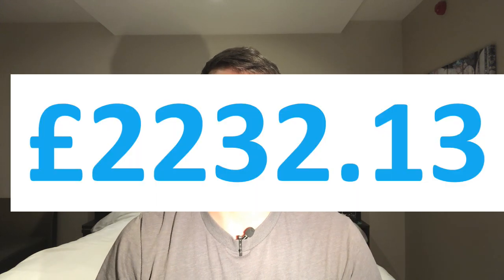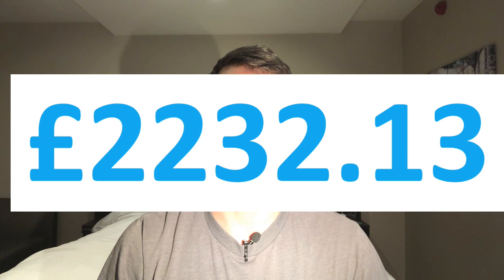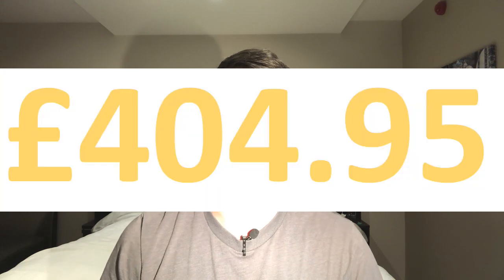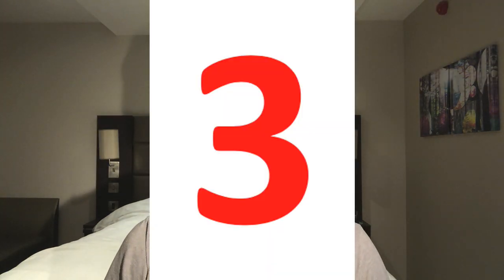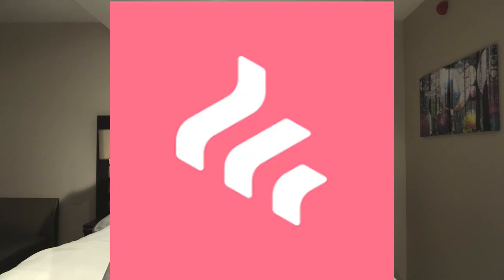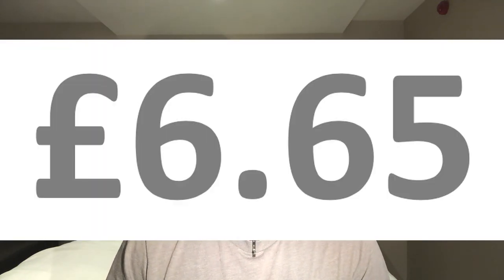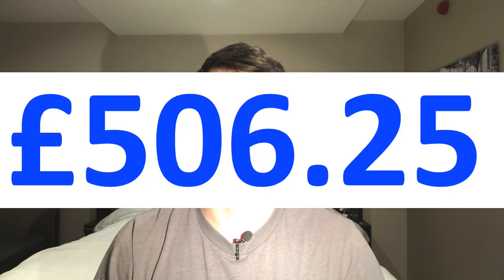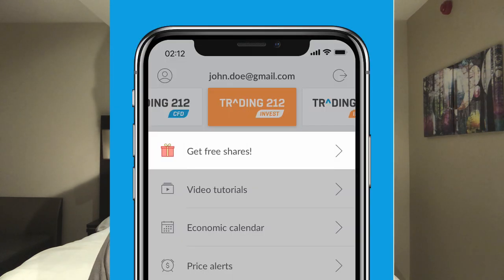How I earn £2232 passive income each month here in the UK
Hey dividend chasers,

Today I'm revealing just how much passive income I earn each month based right here in the UK. I'll show exactly how each passive income stream works and how much I get, I plan on potentially making this a monthly video for the future!

**FREE STUFF**

Do you want to get a ** FREE ** share worth up to £100?

Create a Trading 212 Invest account using this link and depositing £1

Create a Trading 212 Invest account using this and we both get a *free share*!

**OTHER INVESTING PLATFORMS TO RECEIVE FREESHARES UPON SIGN UP AND FUNDING THE ACCOUNT**

If you want to open an account with STAKE you can use this link here for a **FREE SHARE** in either NIKE, DROPBOX or GoPRO! Spin the wheel! May the odds be ever in your favour =)
you must sign up with £50

You can also get a freeshare on FREETRADE up to £200 right HERE:

YOUTUBE EQUIPMENT

My Camera I use
My Microphone
Stand and Gyro Stabilisation

Investing Books that Inspire me:

THE INTELLIGENT INVESTOR
THE WARREN BUFFET WAY
RICH DAD, POOR DAD
THE FOUR HOUR WORK WEEK
PROPERTY MAGIC - SCALING BUY TO LET INVESTING!